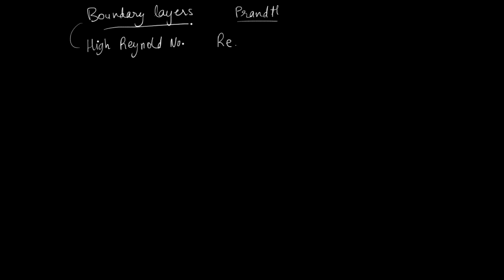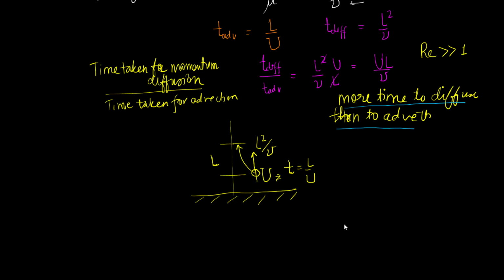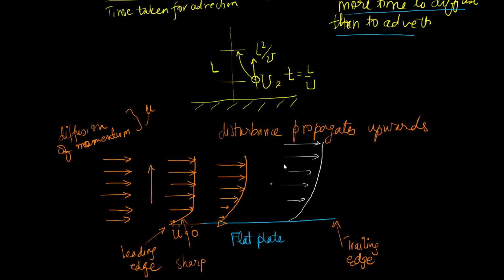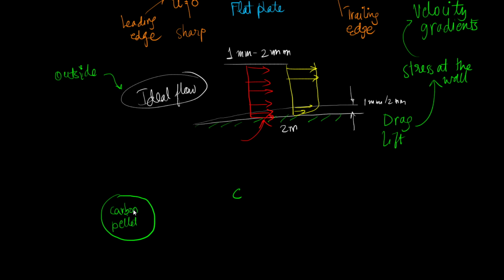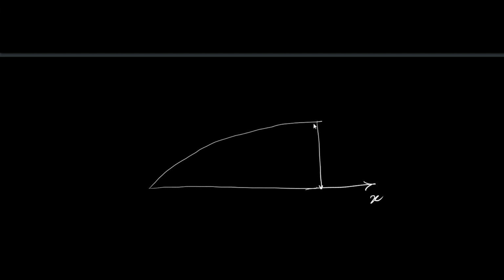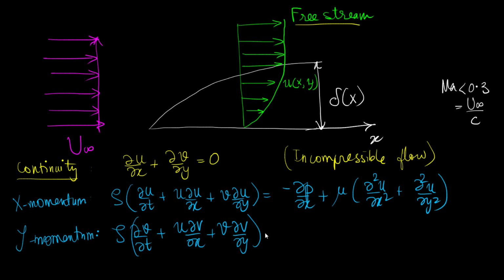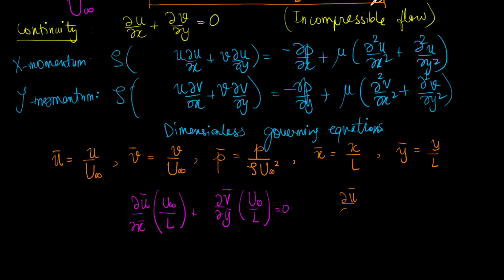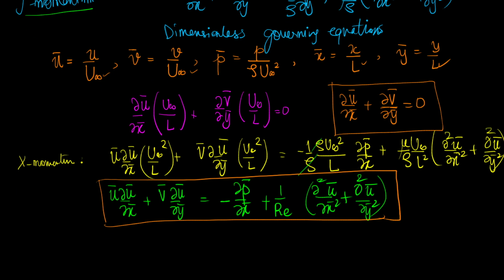2020 11 11 10 07 32 boundary layer idea